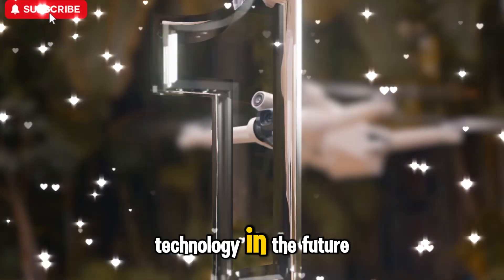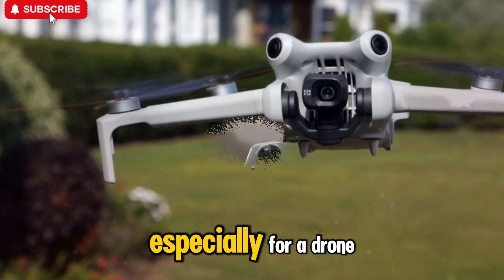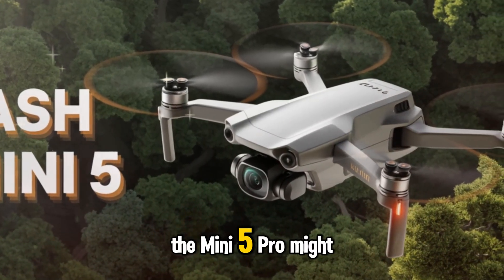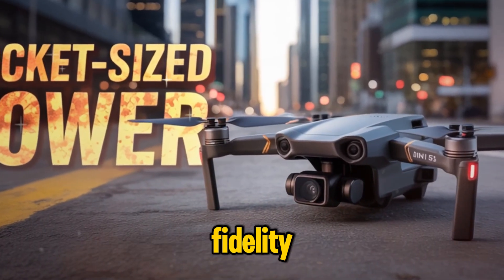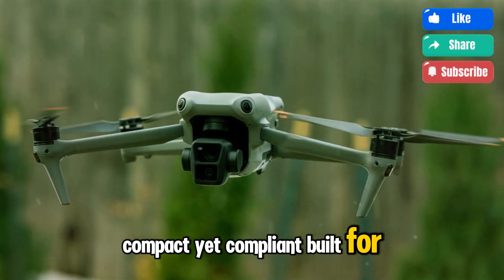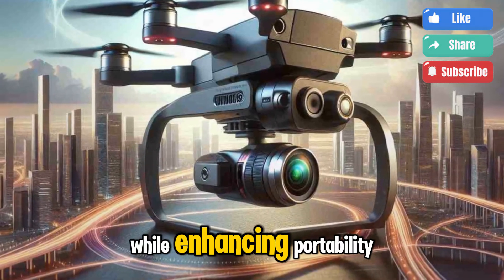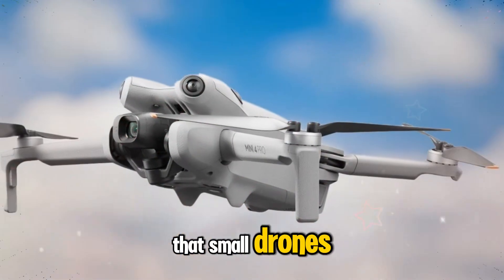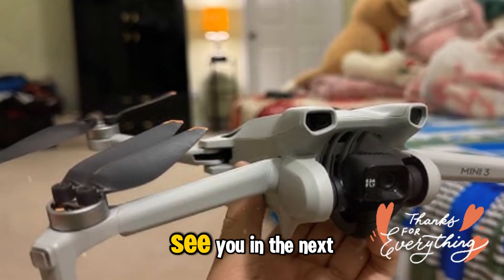DJI Mini 5 Pro Finally Leaks- Confirmed All New Specs, Price & Release Date!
The DJI Mini 5 Pro is officially on the way — and the leaks are now turning into confirmations! In this video, we reveal everything that's been confirmed so far about DJI’s next-gen lightweight powerhouse drone. From confirmed specs and camera upgrades to the battery life, pricing, and expected release date, this is your one-stop update on the DJI Mini 5 Pro.

With enhanced 4K/120fps video, advanced obstacle avoidance, extended flight time, and smarter AI flight modes, the Mini 5 Pro could be DJI’s biggest Mini-series upgrade yet. Whether you're a drone filmmaker, content creator, or enthusiast, this is the drone to watch in 2025.